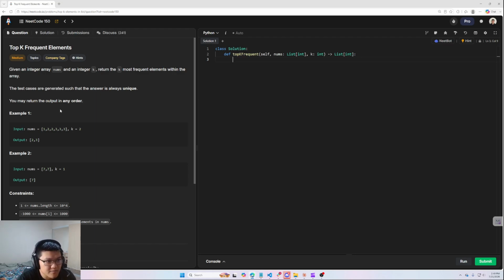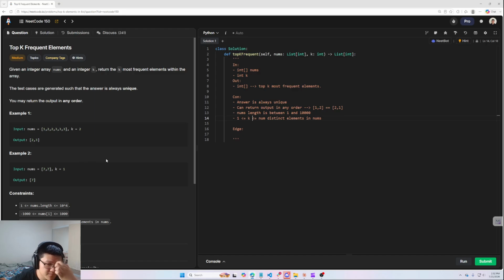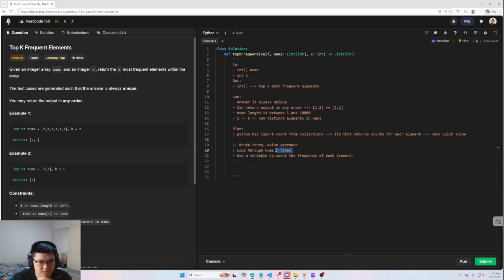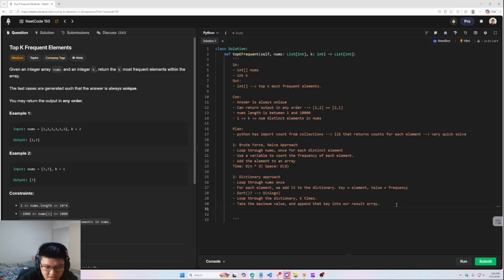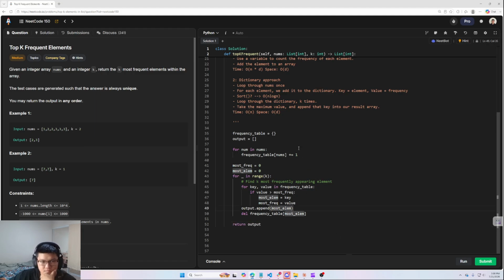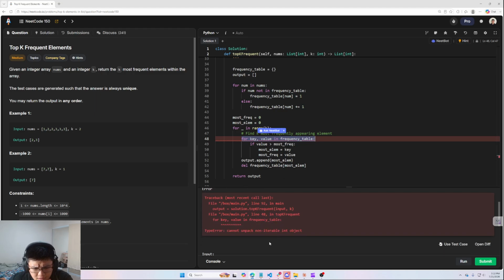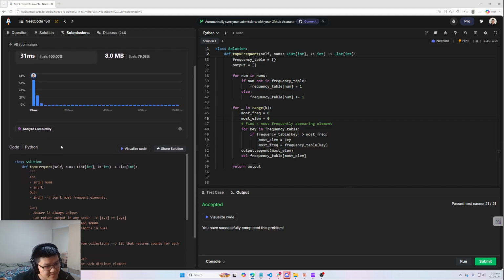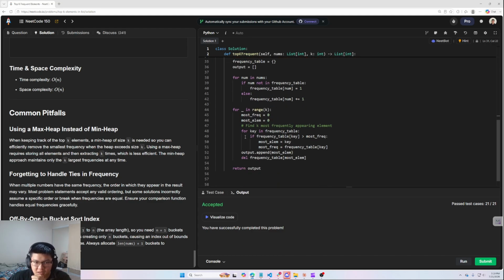Leetcode Practice: Top K Frequent Elements